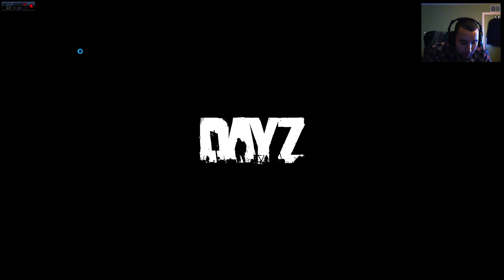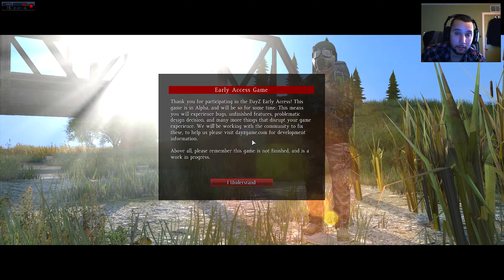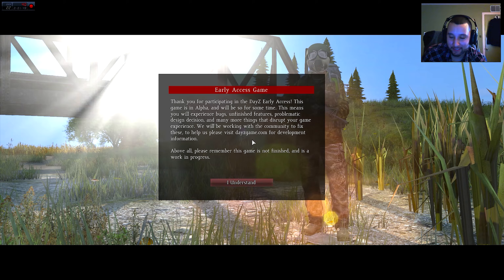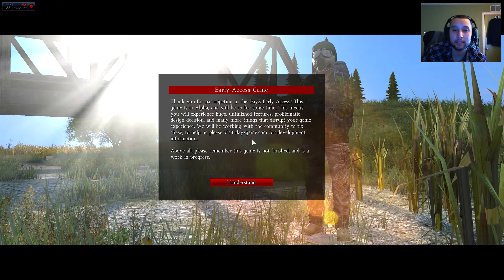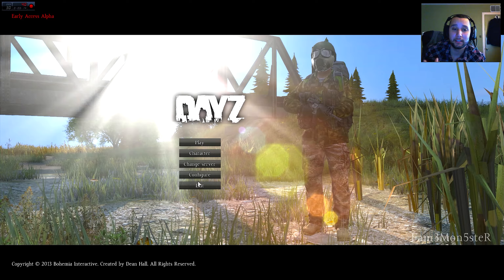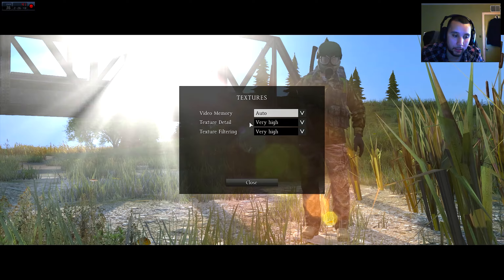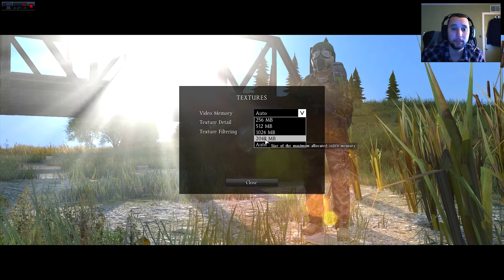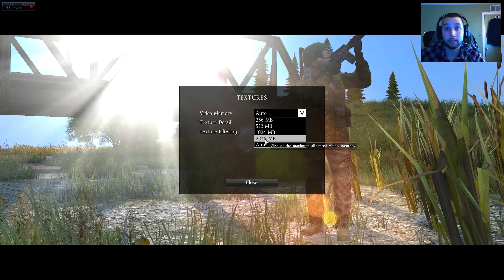DayZ Alpha In Depth Graphics Settings Alienware M17xR4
Let me know if these settings where useful to you and your current setup. Ive gone over these settings myself for quite some time and found these are the best settings to run in this game at its current alpha build. I kinda expect these settings to work on future builds unless they work on the settings more in the future. Its kinda long but youll see a difference in playing DayZ